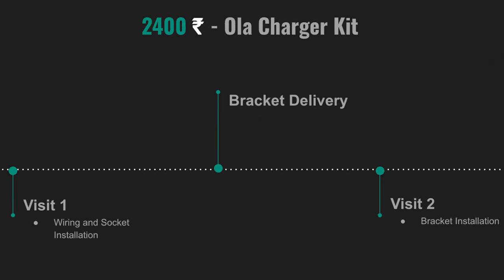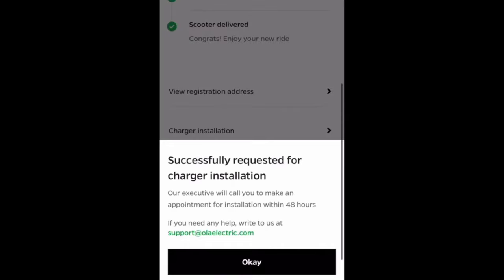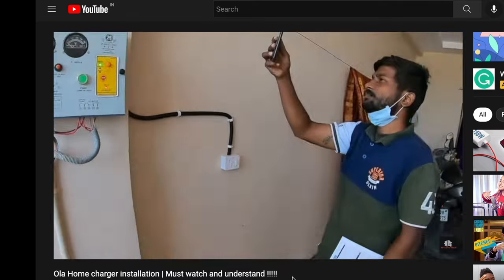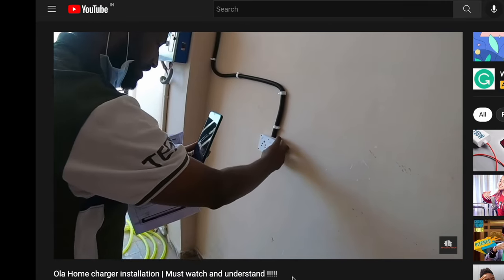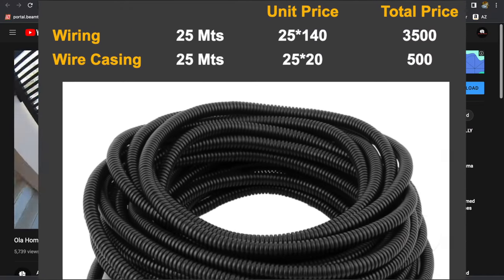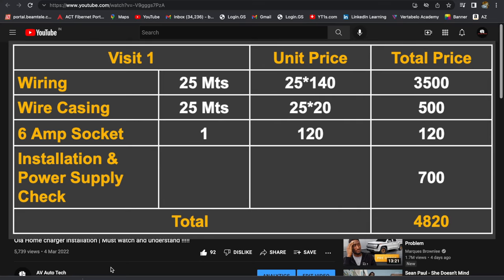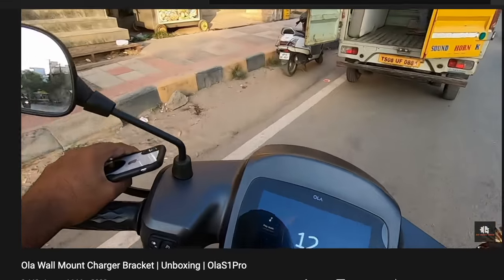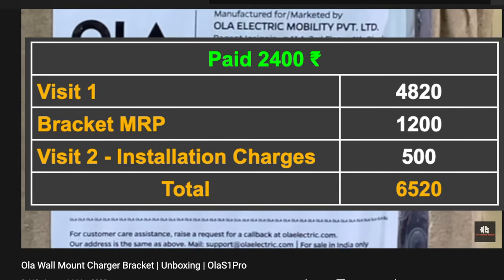Rs: 2359 | Ola Home Charger Installation | Explained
This video will give you a quick overview on what all to services can we expect from ola for its home charger and wall mount / bracket installation service.

Rs: 120 / Meter is what they charge beyond 25 meters, This includes GST.

My Ola S1 Pro scooter was delivered yesterday (6th March, 2022) at around 10:05 AM in Hyderabad.

25th Aug 2021 - Reservation 500
15th Sep 2021 - Advance Payment 20,000
30th Jan 2022 - Full Payment 1,20,578
24th Feb 2022 - Charger Installation Payment 2,359

Below is my timeline update since dispatch:

28th Feb, 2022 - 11:17 PM
Dispatch Email

4th March, 2022 - 8:51AM
Text message from ICICI INSURANCE purchase update

4th March, 2022 - 3:00 PM
Got a call from temporary registration team, just to confirm address and RTO.

5th March, 2022 - 1:45 PM (Today)
Email from ICICI, with insurance document.

5th March, 2022 - 8:05 PM (Today)
Ola Registration, VAHAN OTP pending email.

6th March, 2022 - 9:22 AM
Got a call from Ola, My scooter delivery is scheduled today in next 2hrs.

6th March, 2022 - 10:05 AM
Delivery vehicle arrived at my location.